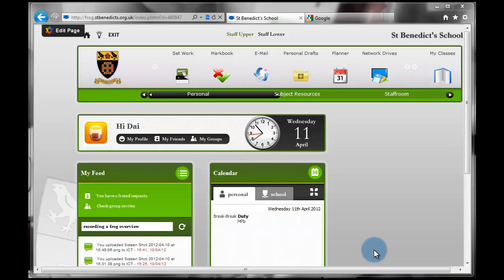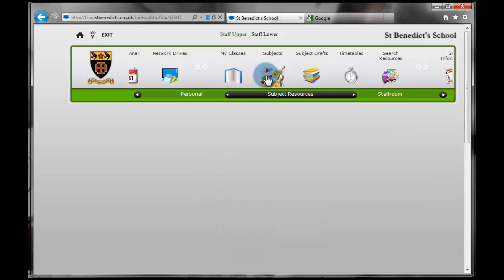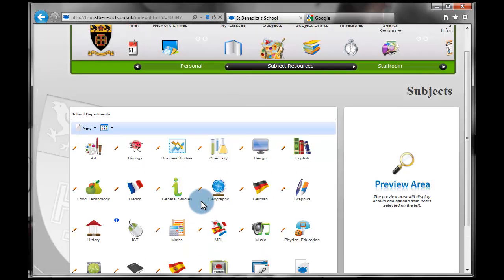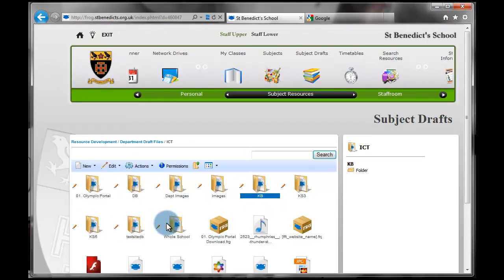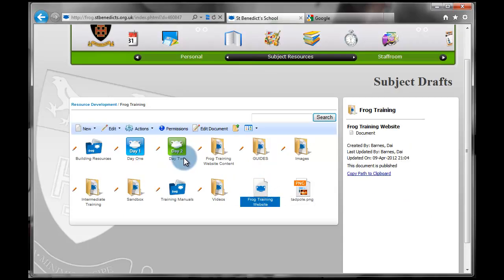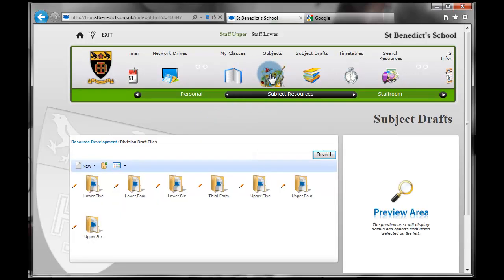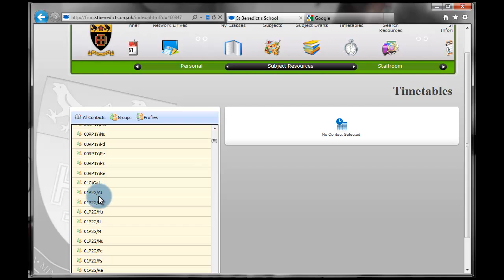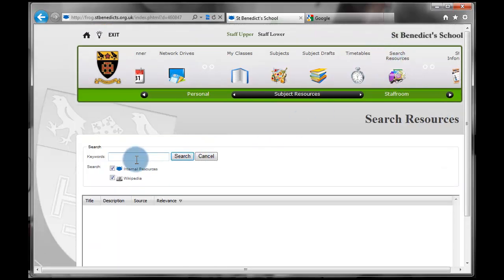Frog Overview: Crystal Menu - Subject Resources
Part 3 of the overview of the front page and crystal menu